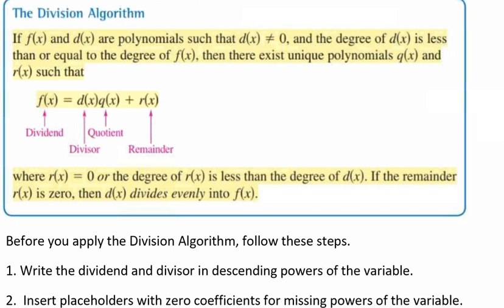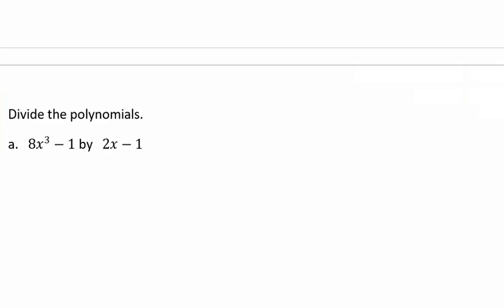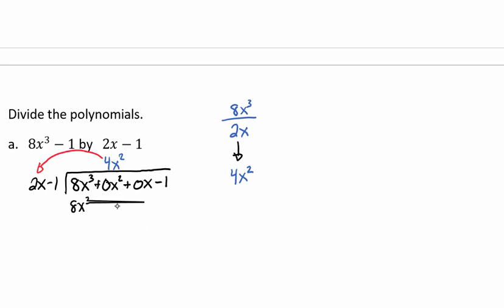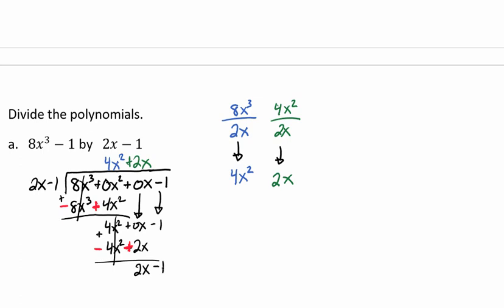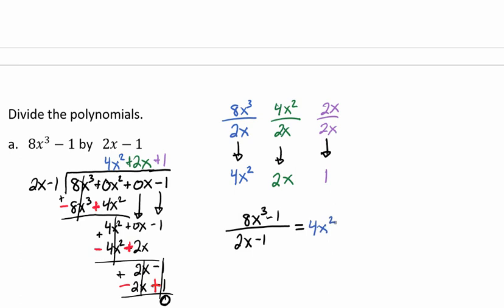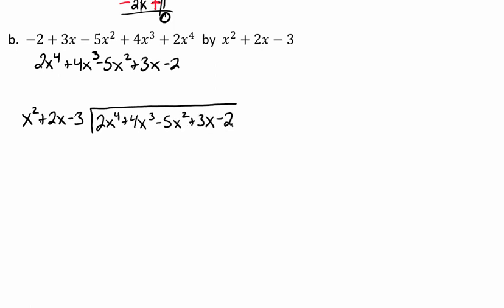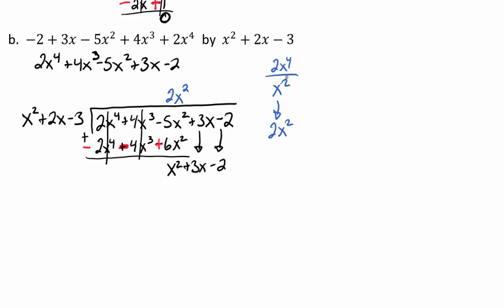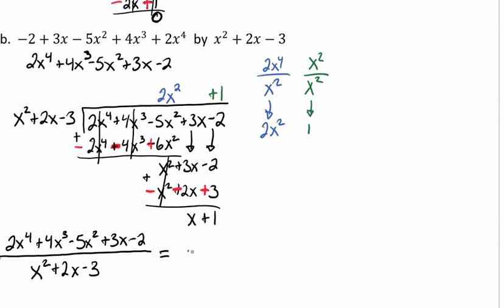Using Long Division to Divide Polynomials Video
This video goes through a couple examples of dividing two polynomials by using long division.